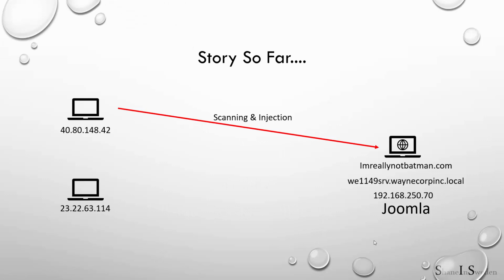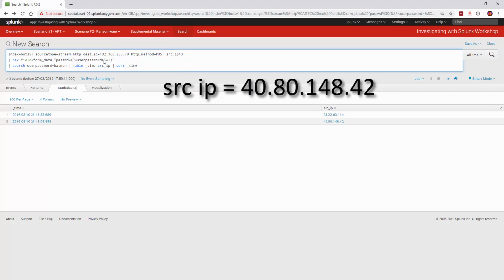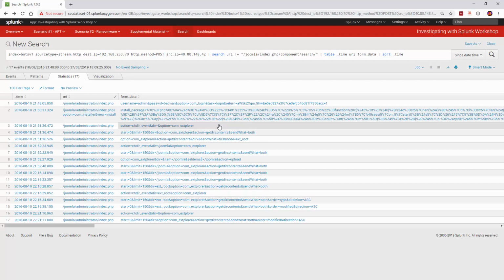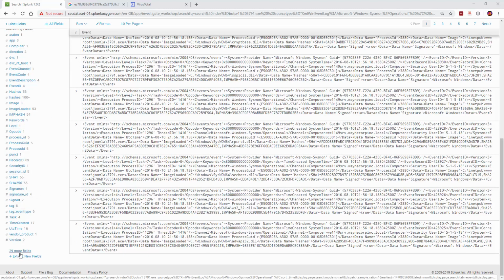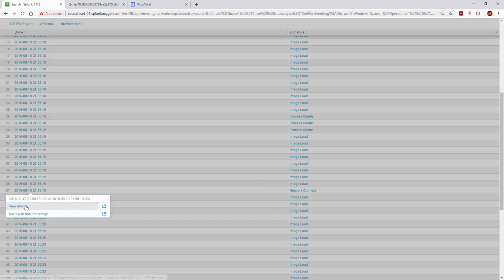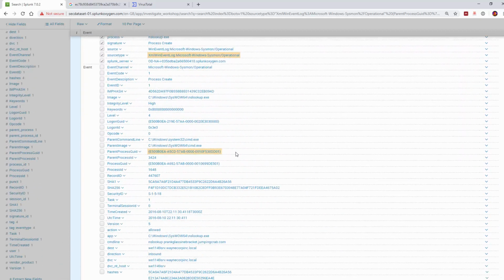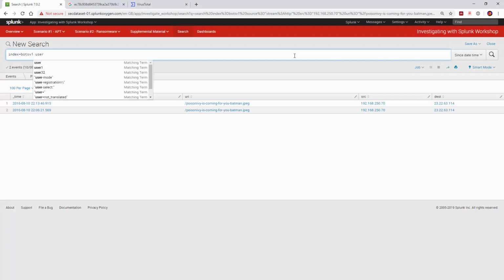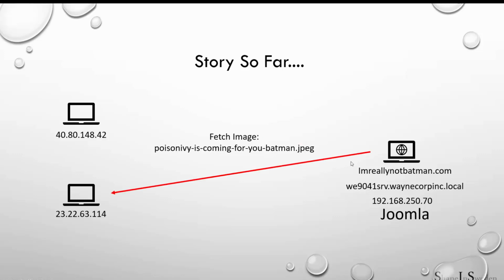Investigating a Hack with Splunk and the Cyber Kill Chain Part 4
In this four part series of videos we examine how you can use Splunk and the Lockheed Martin Kill Chain to investigate a data breach.

In part 4 we try to piece together the installation and action on objective activities carried out by our adversary during the hacking of our website.

 Splunk Online Live Access to the Splunk Security Project